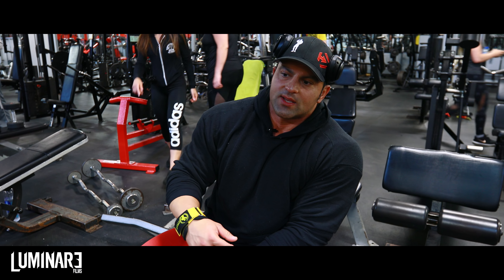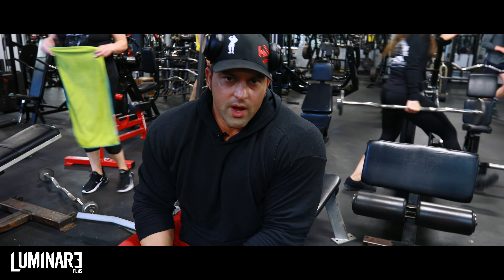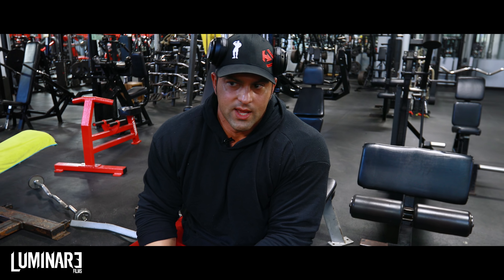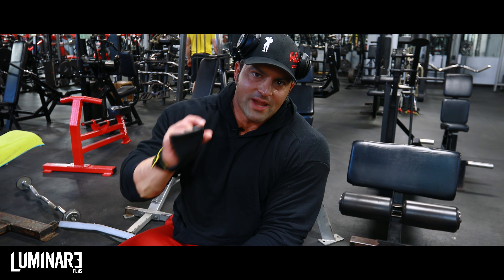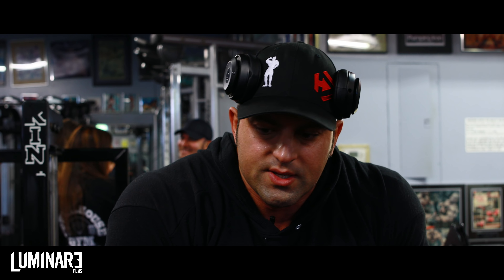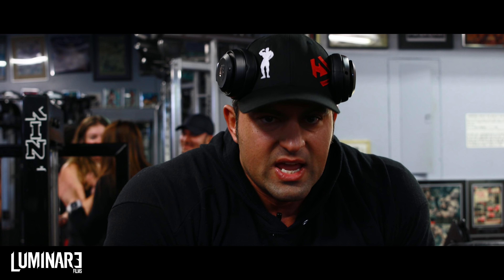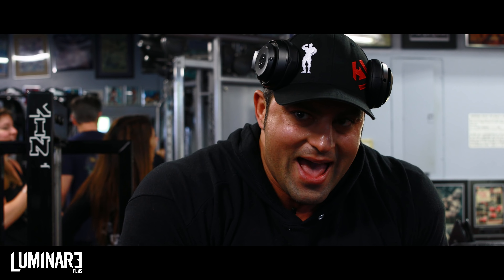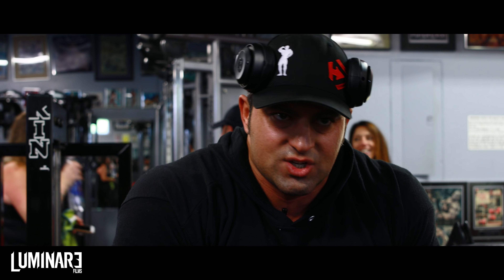IFBB Pro Arash Rahbar Trains Shoulders at the Mecca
This was shot in june (sorry for the delay)
Just some basic shoulder training and explanation for you.
My shoulder workouts are pretty simple, to the point!

I dont believe in any fancy movements or techniques.
Understanding how the rotator cuff works will allow you to avoid any possible injury and even strengthen the cuff itself resulting in stronger presses and being less prone to injury!NEW Clothing Line:

FOLLOW ME for more Tips & Tricks!!